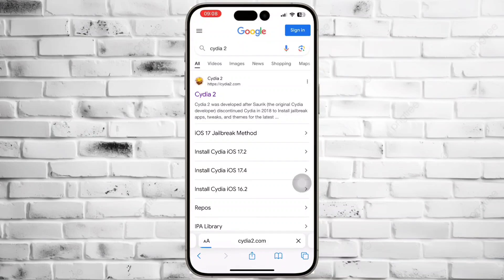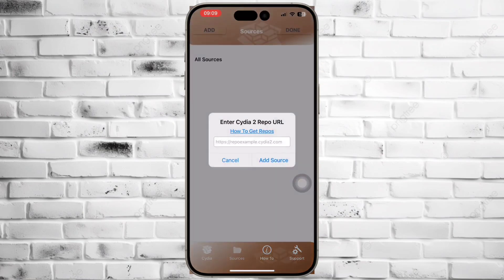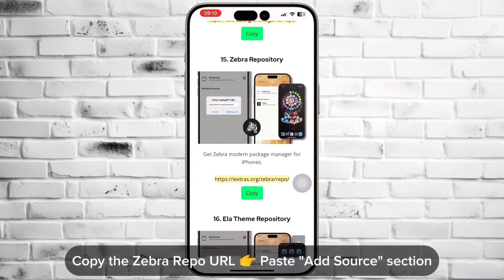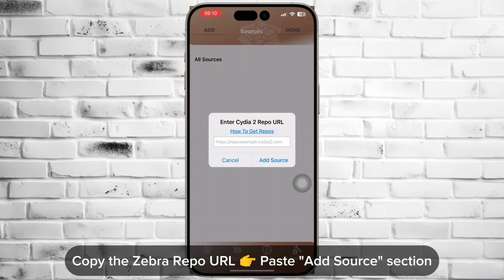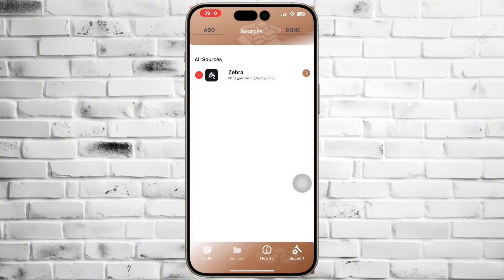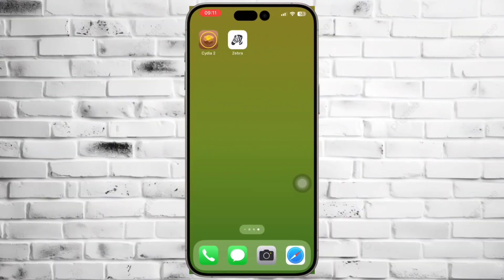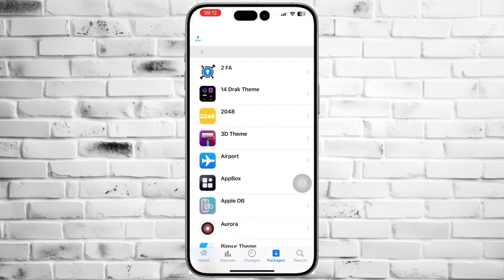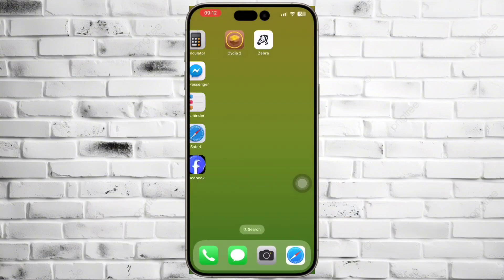How to Install ZEBRA package manager from Cydia 2 | Easy Guide | 2024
In this video, we'll guide you through the process of installing Zebra from Cydia 2, so you can enjoy a whole new world of tweaks, themes, and apps!

1. Visit Cydia 2 Homepage: Start by heading over to the Cydia 2 homepage and install the Cydia 2 package manager.

2. Open Cydia 2: Once the installation is complete, open Cydia 2 on your device.

3. Navigate to Add Source: In Cydia 2, locate the "Add Source" section. Then, return to the Cydia 2 homepage.

4. Find Cydia 2 Official Repos: Look for the Cydia 2 official repos and navigate to them.

5. Copy Zebra Package Manager: Within the official repos, find the Zebra package manager. Copy its repository.

6. Open Zebra Package Manager: Now, open the Zebra package manager and let the magic begin!

With Zebra installed, you now have access to a plethora of tweaks, themes, and apps to personalize and enhance your device experience.